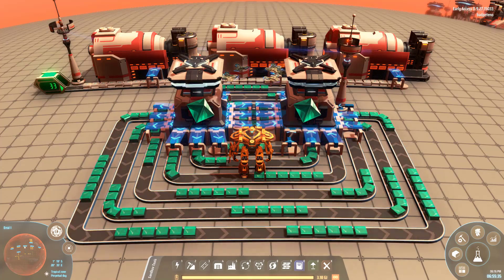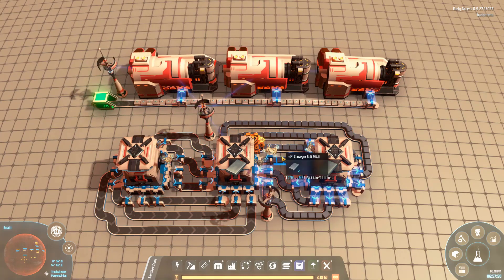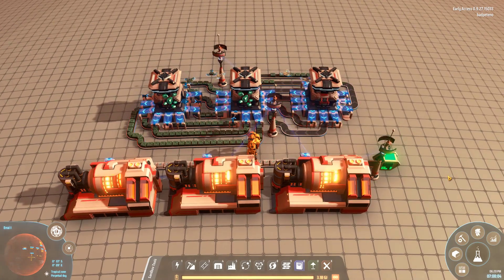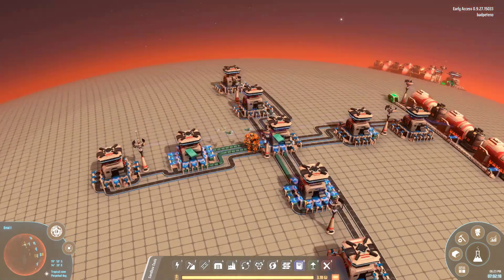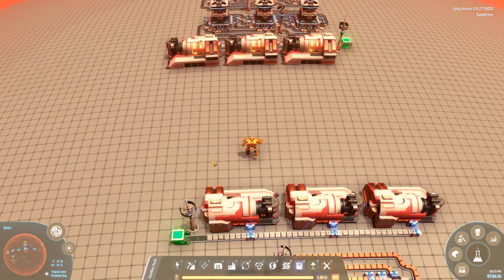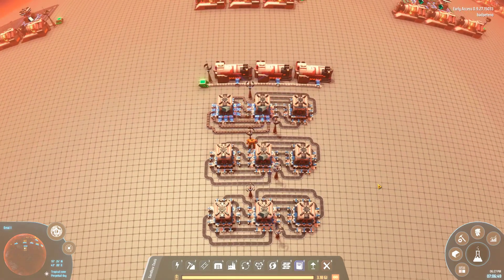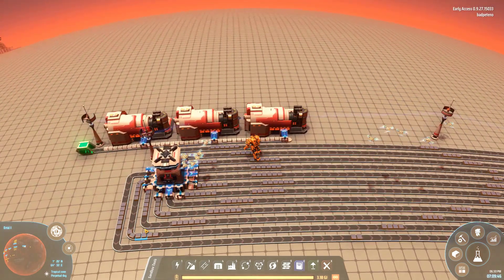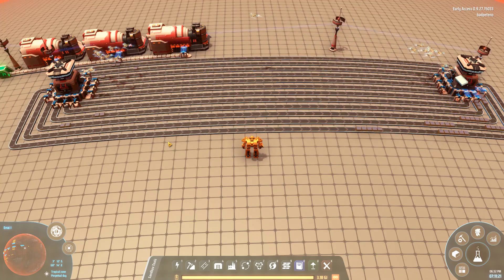Biased Distribution Logic?! Wasting Time and Energy with Fidget Spinners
While exploring if the newly added Distribution Logistics features as a possible way to burn excess hydrogen, I stumbled on an interesting phenomenon.  It looks like distribution facilities play favorites in their distributions.

Dyson Sphere Program is a sci-fi factory management game where (you may have guessed) actually build dyson spheres.